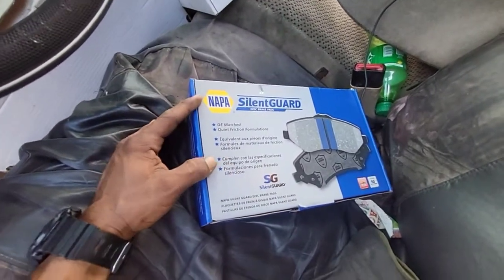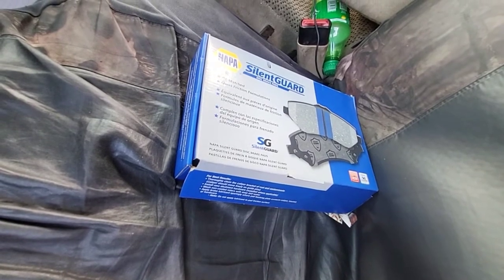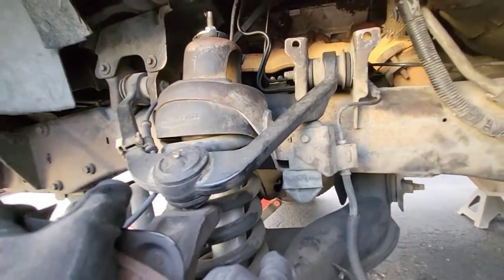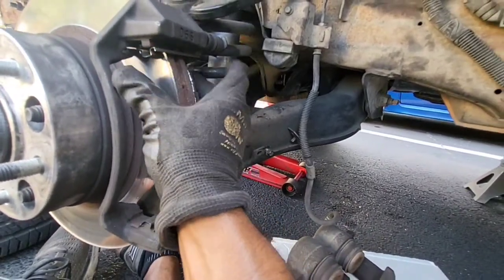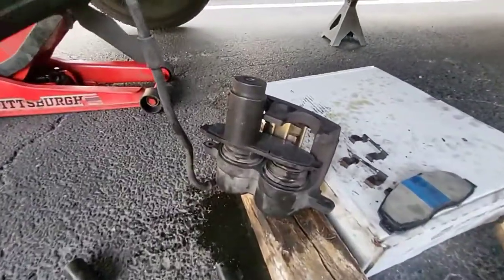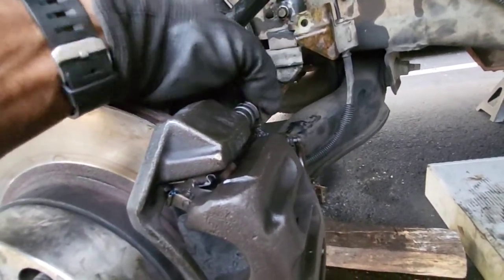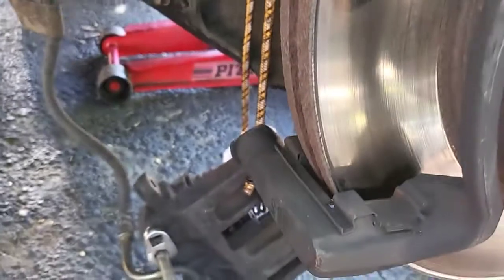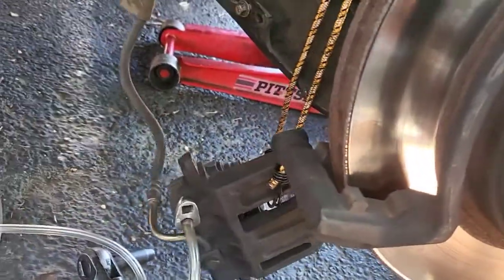1997-2003 Ford F150 Napa Brake Pads & Upper Control Arm Replacement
Work done on a 2000 f150 4.6.